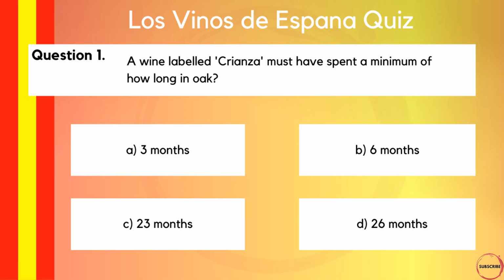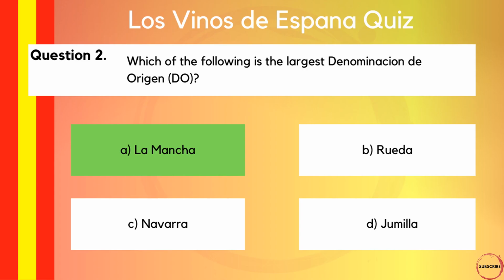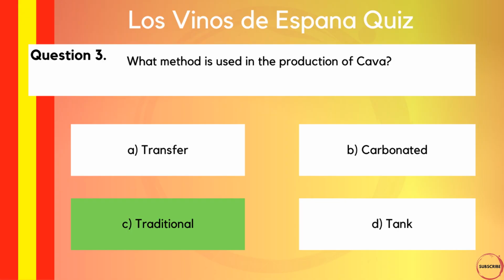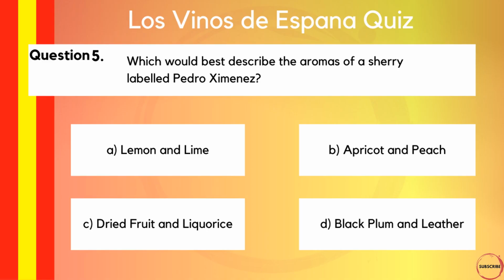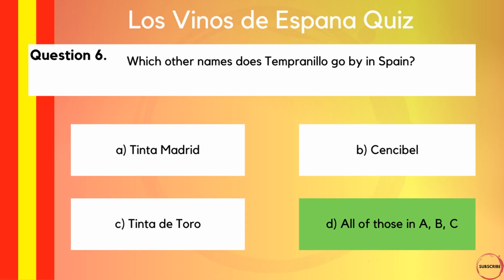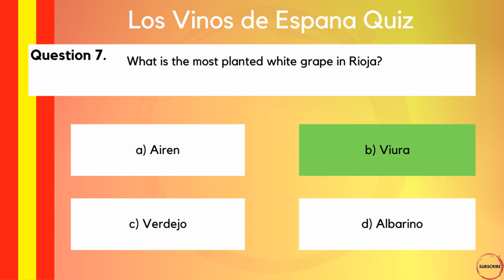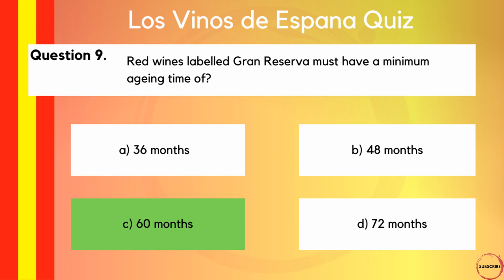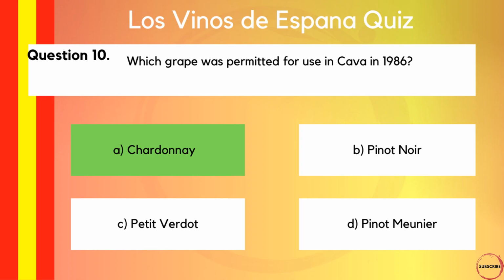Los Vinos de Espana Quiz - How well do you know Spanish Wine?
In this video I test your knowledge of Spanish Wine with ten questions.

The format of the questions are similar to what you could expect in a WSET examination and therefore will be useful if you are studying  or if not, JUST FOR FUN!